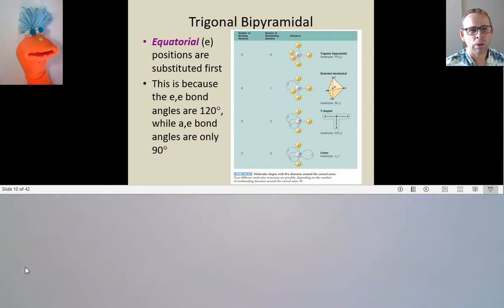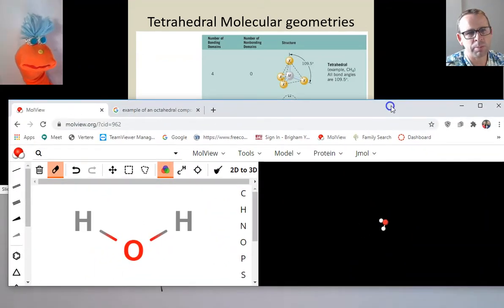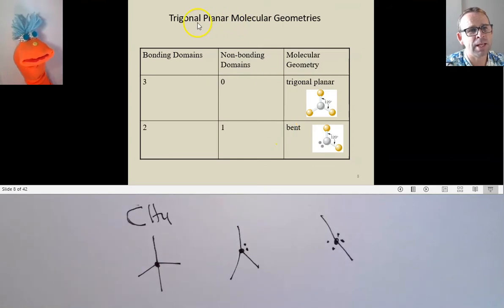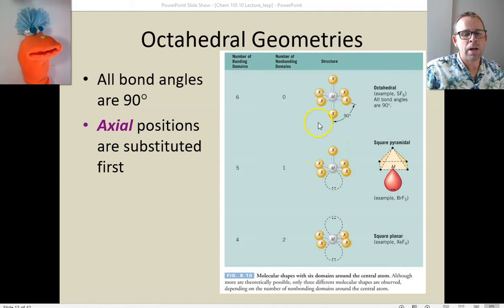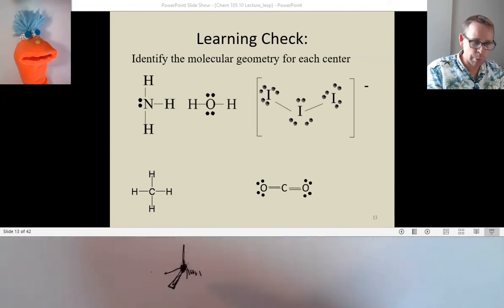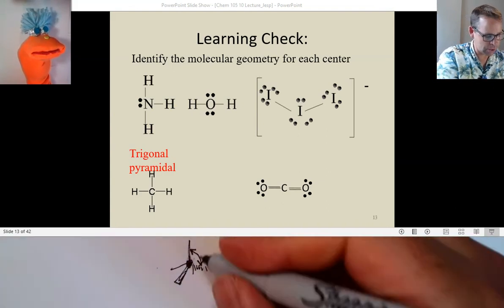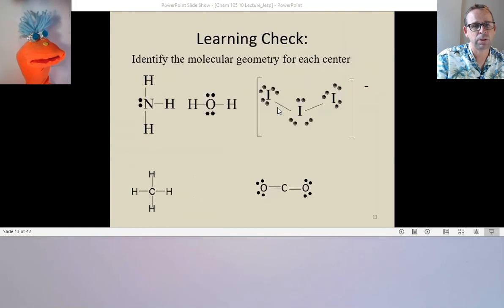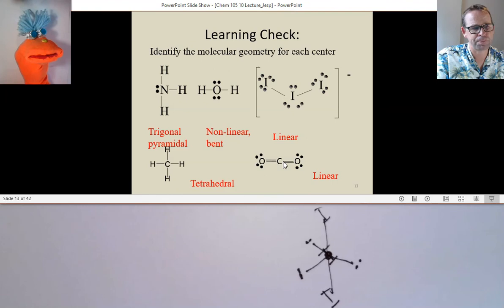Molecular Shapes with Nonbonding Regions